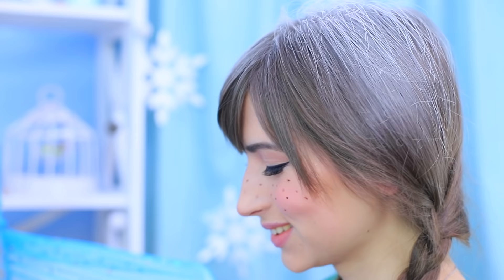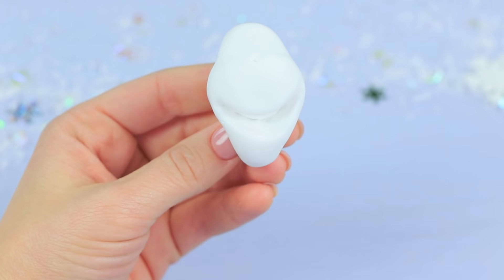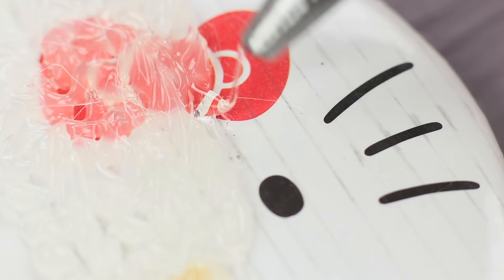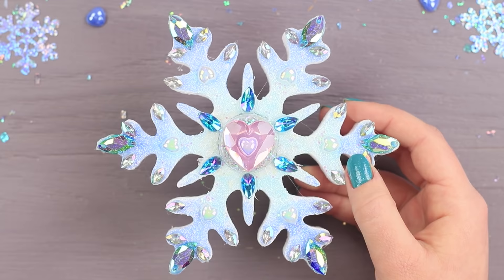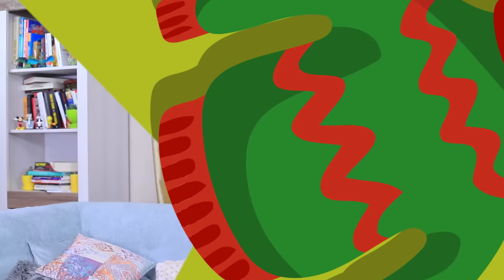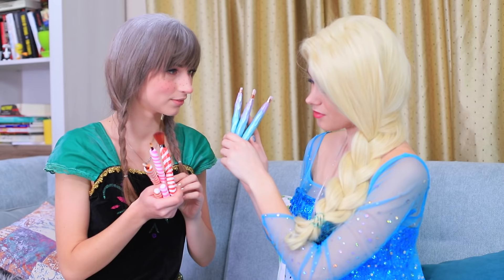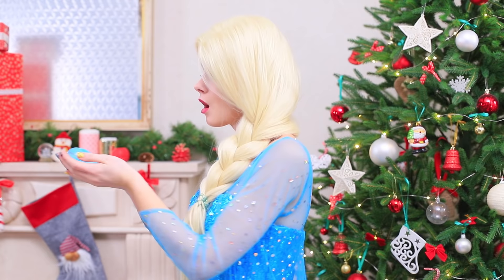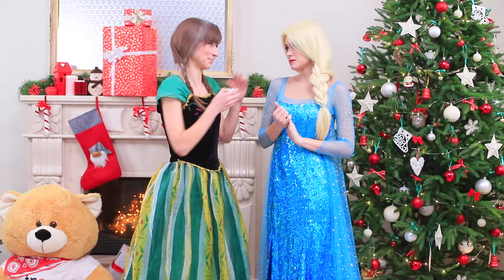9 DIY Frozen Elsa Makeup vs Anna Makeup Ideas / Makeup Challenge!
Do you like sisters from cartoon story Frozen and you’re waiting for the continuation? We just adore them! And today we decided to fantasize about what cosmetics is Anna and Elsa likes! What would happen if... Watch in our today's video new battle of winter cosmetics!

Supplies and tools:
• Acrylic paints
• Light clay
• Toothpick
• Parchment paper
• Pencil
• Hot glue gun
• Thin wire
• Marker
• Round mirror
• Styrofoam snowflake
• Eye shadow pot
• Stationery glue
• Glitter
• Clear nail polish
• Rhinestones
• Foam rubber sheet
• Orange beauty blender
• Sponge
• Scissors
• Makeup brushes
• Glossy polish
• Peal acrylic polish
• Face powder compact
• Silver ribbon
• Food coloring
• Edible glitter
• Clear detachable heart mold

Question of the Day: whose beauty tools do you like more, Anna or Elsa?